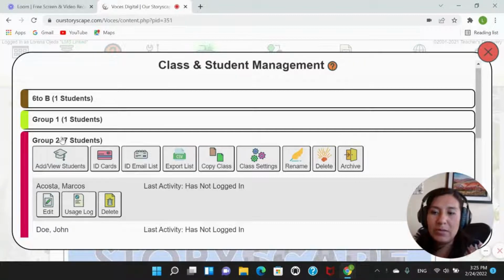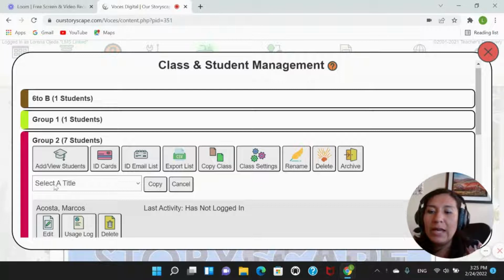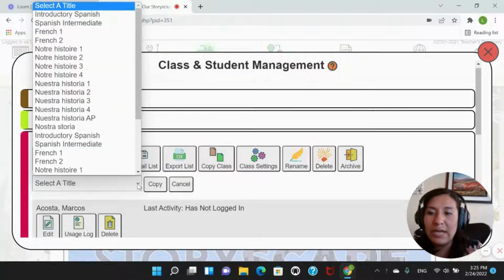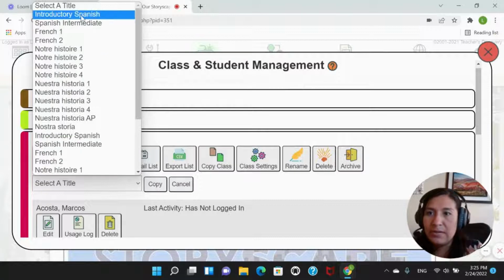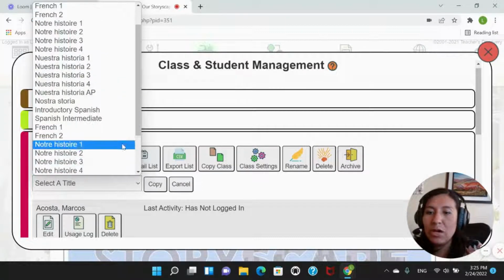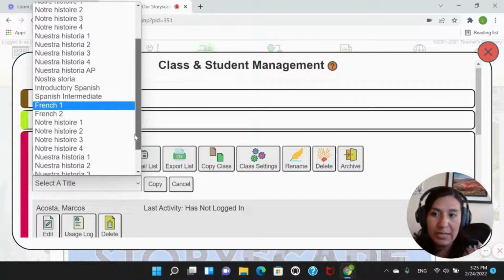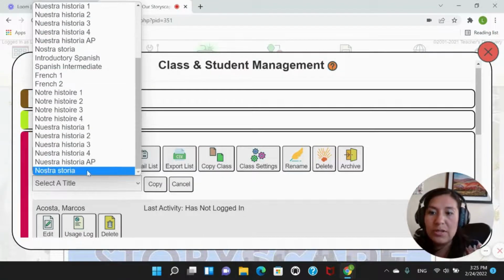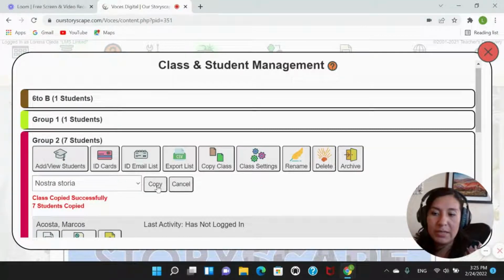Tutorial: How to Copy a Class into another Title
Learn how to copy a class into another title in the Class and Student Management section of "Our Storyscape." Questions?